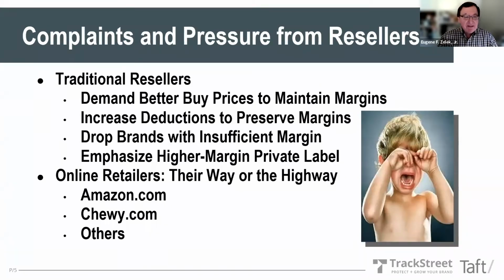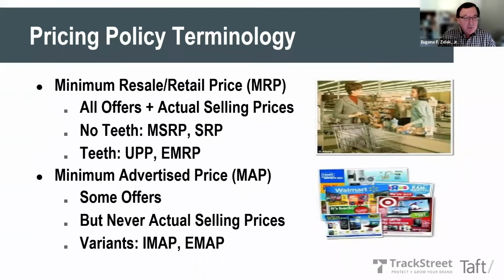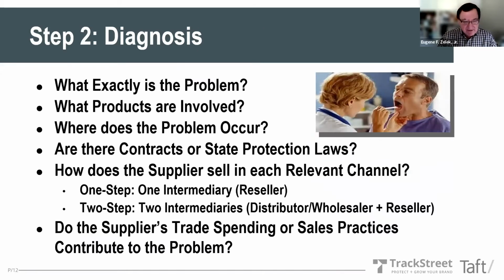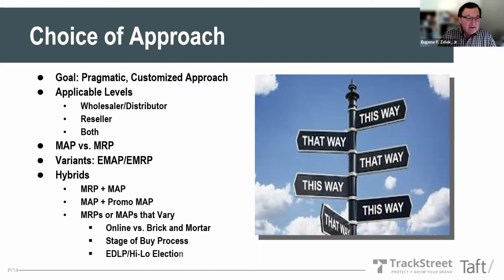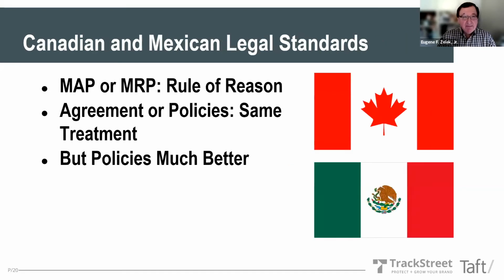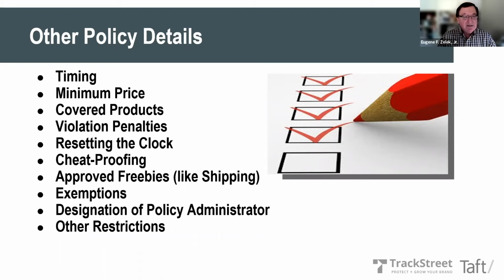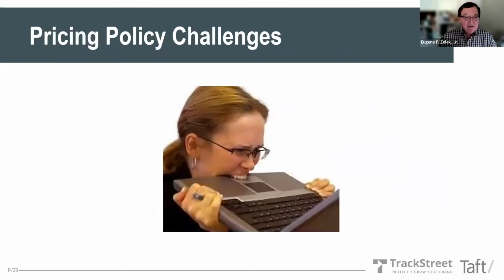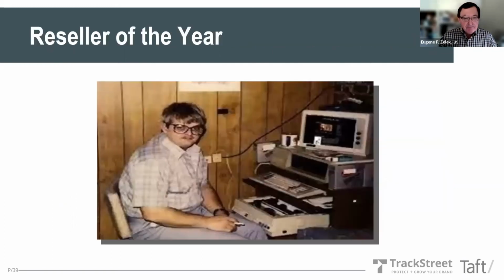EFFECTIVE MAP & OTHER PRICING POLICIES: EVERYTHING LEGAL COUNSEL AND COMPANIES NEED TO KNOW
Creating and managing an effective program to combat resale price erosion and unauthorized reselling can be overwhelming. From reconciling internal divisions and drafting a workable policy to rolling it out and enforcing it, the process can take substantial time and effort to get right.

In this webinar, Gene Zelek, author of hundreds of effective pricing policies in many different industries, will describe the best practices for the successful implementation and management of pricing policies and enforcement.

Also discussed:
• How and where manufacturers are finding success and the hurdles they are overcoming.
• Recent developments and issues related to addressing price erosion and channel conflict through the use of policies and other means.

Regardless of whether you are considering the adoption of a new policy or are looking for ways to improve your current program, this session will provide no-nonsense, actionable insights from a recognized channel management and brand protection expert.

Additionally, legal counsel are encouraged to attend, as this webinar combines the business and legal issues in a unique, practical way. Continuing Legal Education (CLE) credit will be applied for in each jurisdiction requested by attendees.